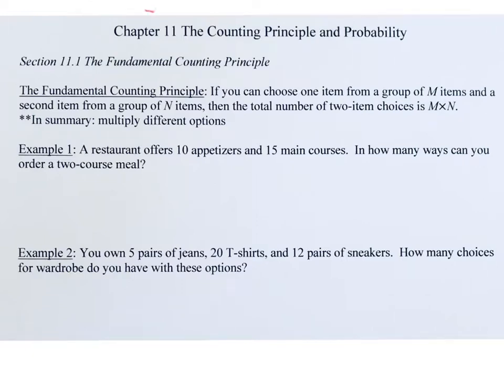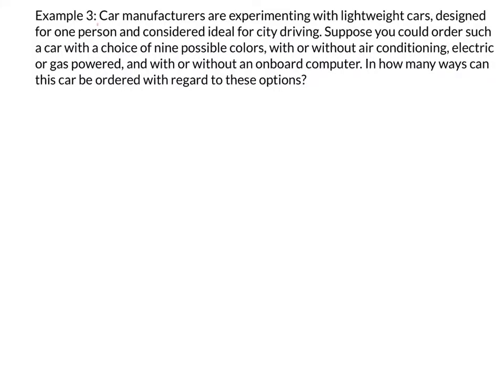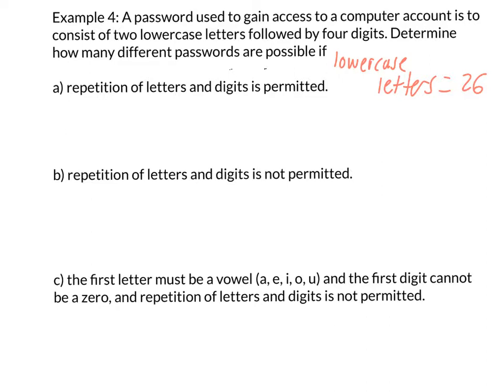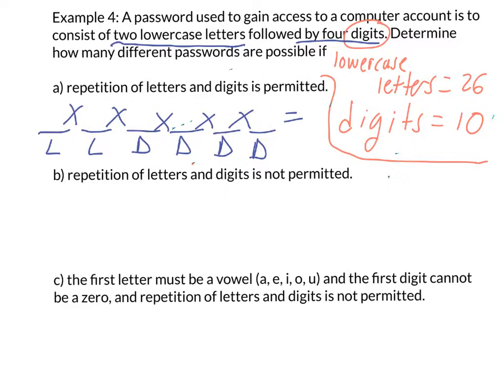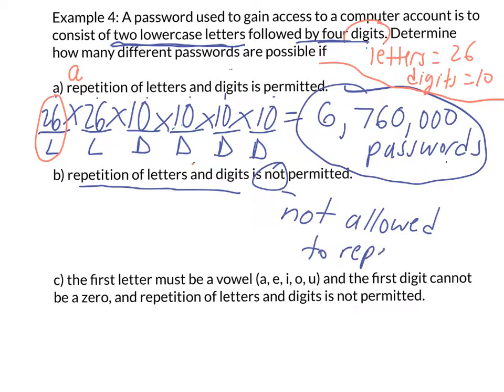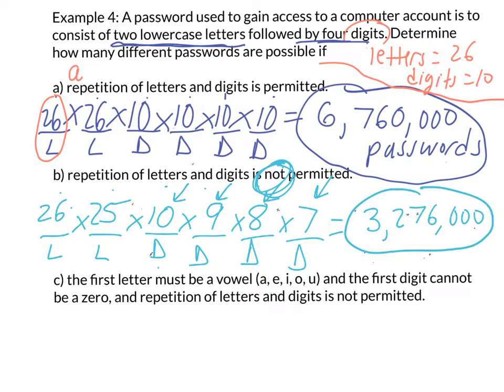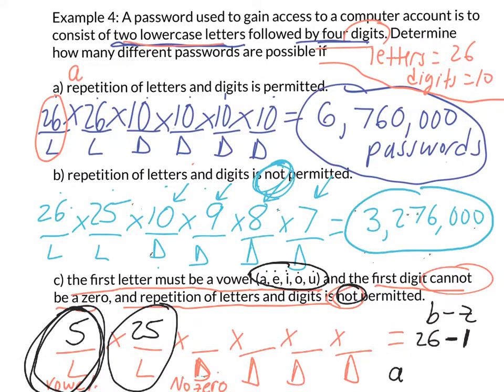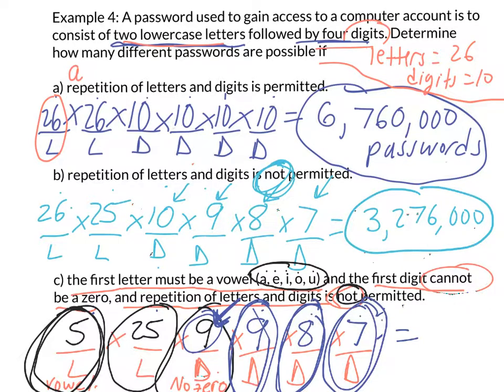Section 11.1 The Counting Principle